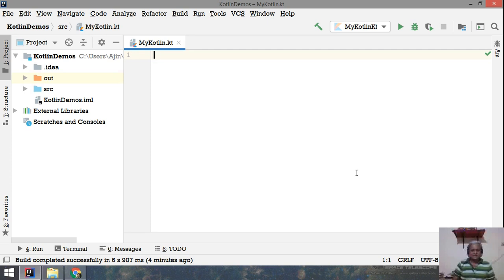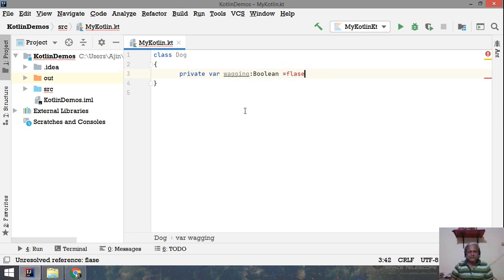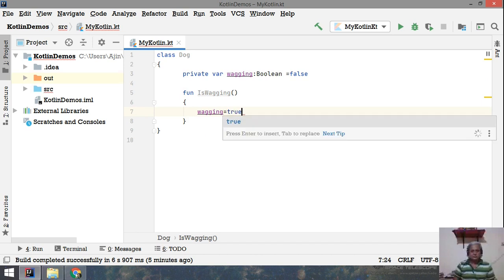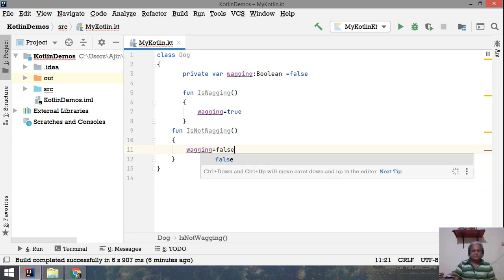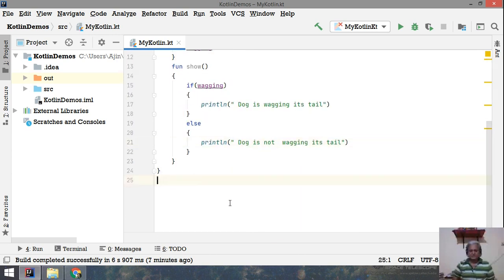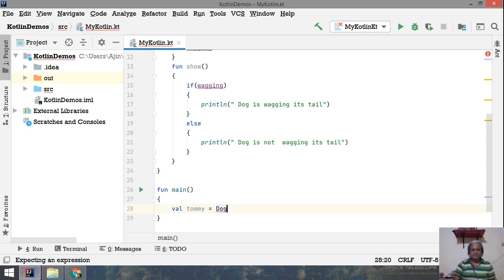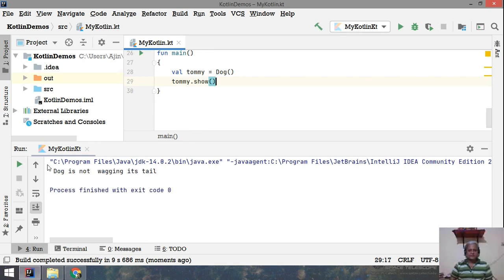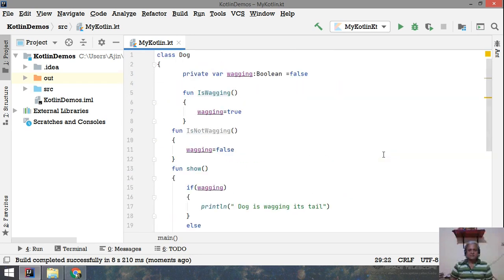Kotlin class and objects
This video teaches you the OOP features of Kotlin we will create a class with a variable and 2 functions. Then we will create the object and then call the methods with the objects .